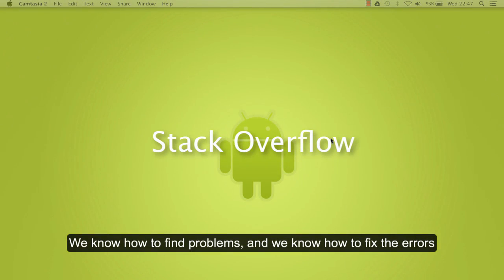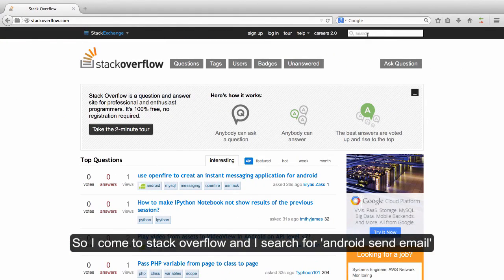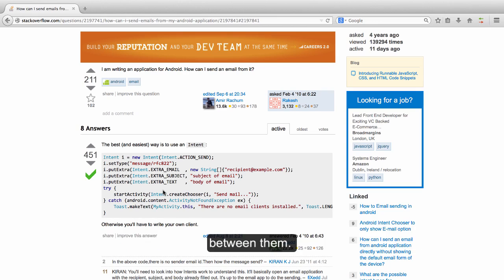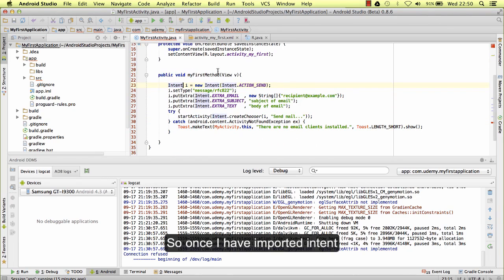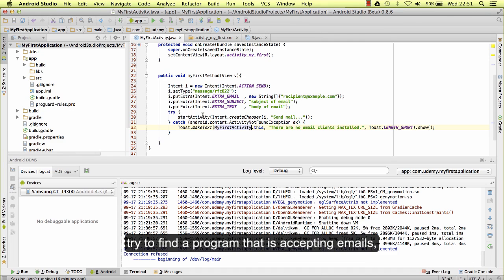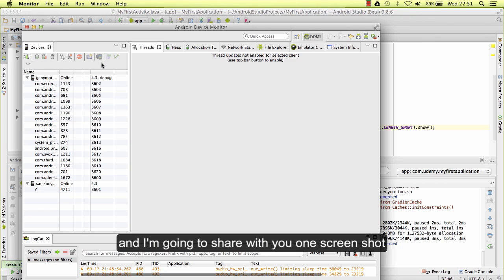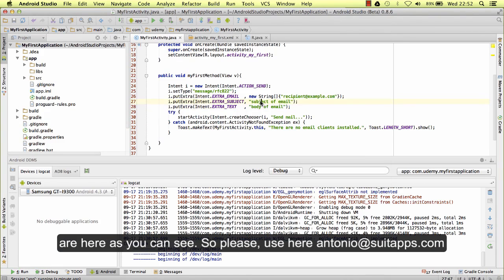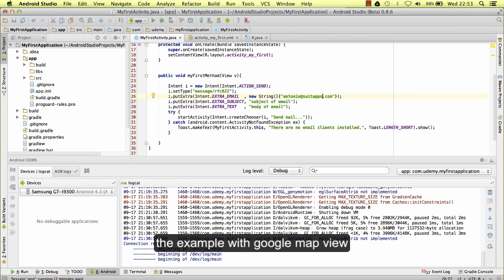StackOverflow Android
Chapter 4: The key to be self sufficient learning Android
Lecture 19: StackOverflow